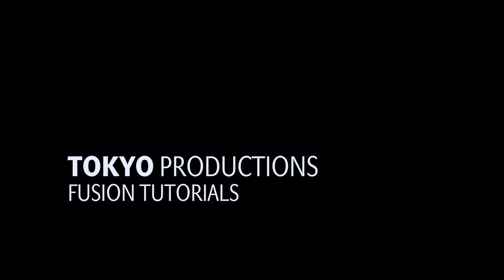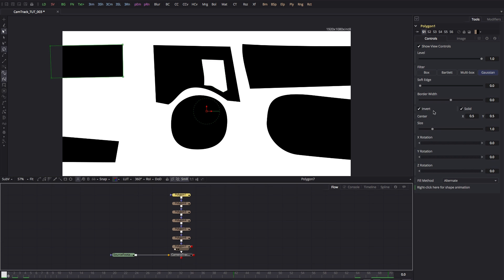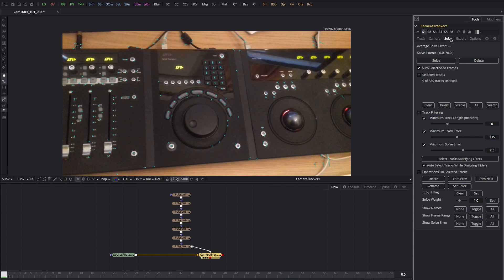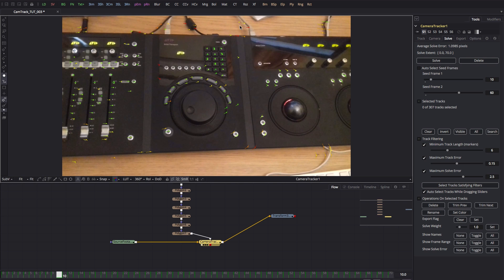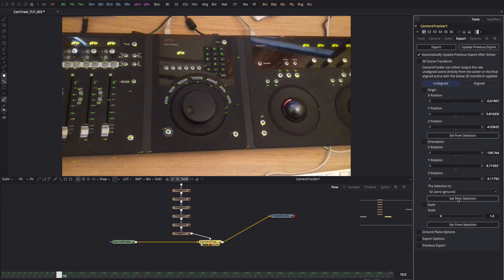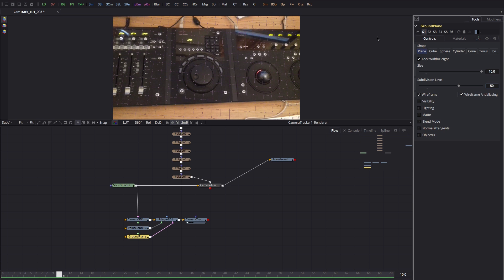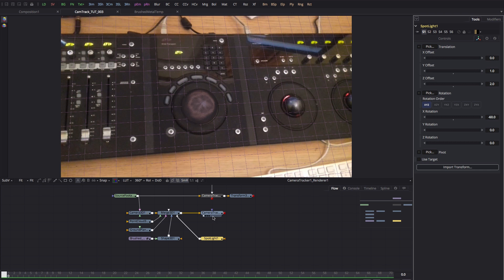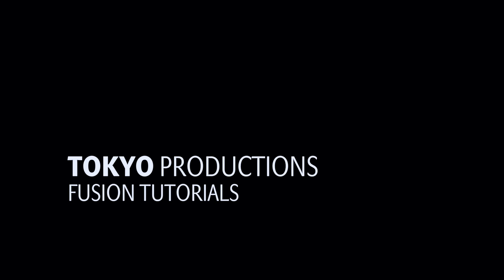DaVinci Resolve Fusion Tutorial: 3D Camera Tracker Basics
A tutorial that looks at some workflow recommendations for using the new 3D camera tracker in Fusion 9. Camera tracking can be a frustrating experience if you don't have a sound strategy for going about it. Learn about effective masking of your scene, viewing and editing the point cloud, using the right tools to set up a definitive ground plane, how to cast a shadow onto your background, and more.